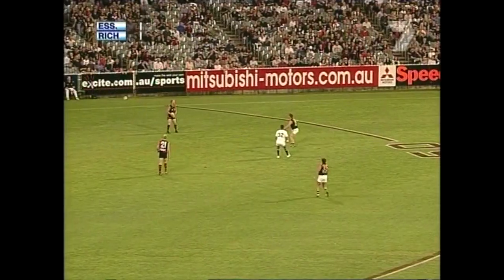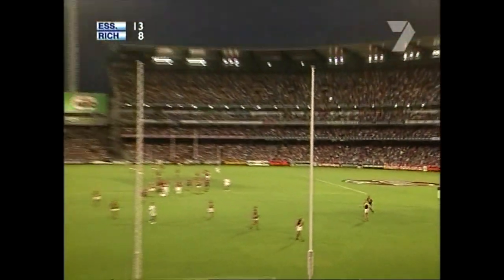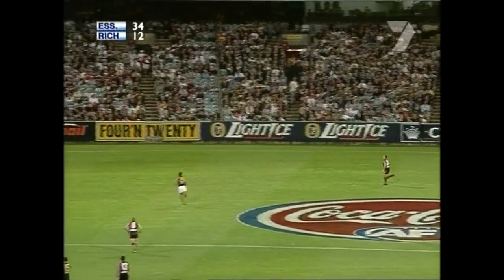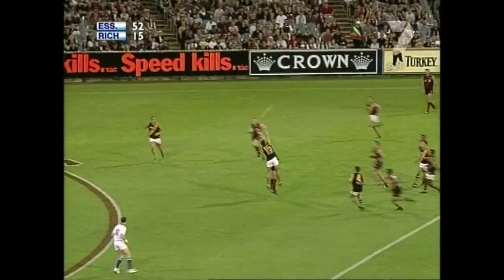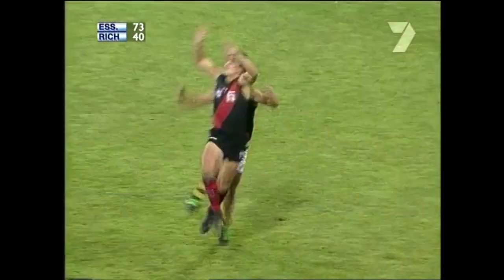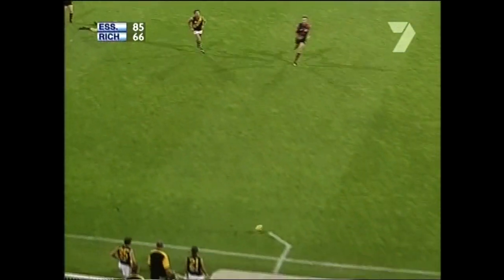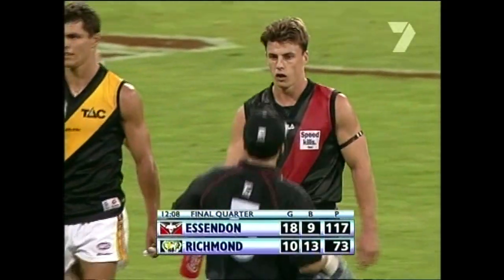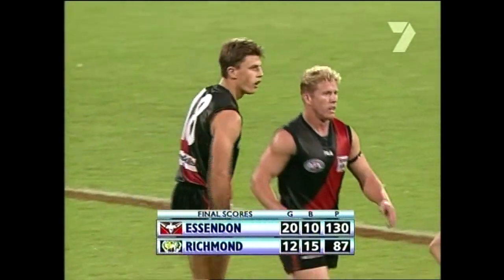Essendon Highlights - Rd 2 2000 v Richmond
Ess 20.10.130 def Rich 12.15.87
After starting the 2000 season with an annihilation of Port Adelaide, the Bombers backed it up with a comfortable 43-point victory over Richmond in Round 2. Matthew Lloyd kicked seven goals for the second week in a row, James Hird did James Hird things all night and Dustin Fletcher was simply outstanding in defence.